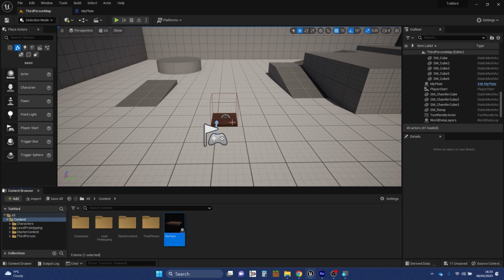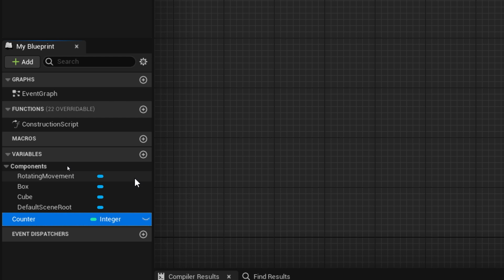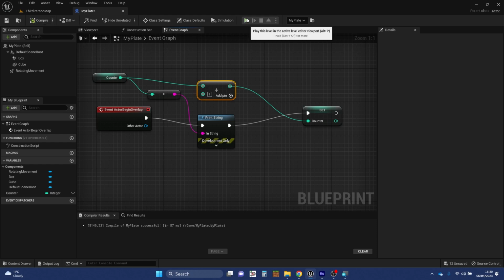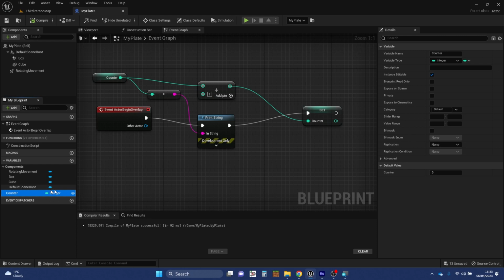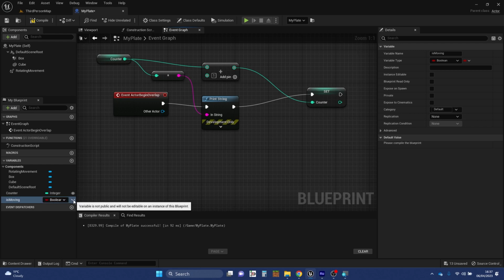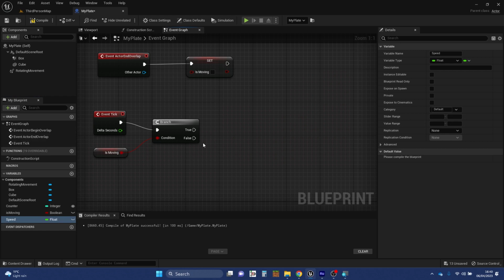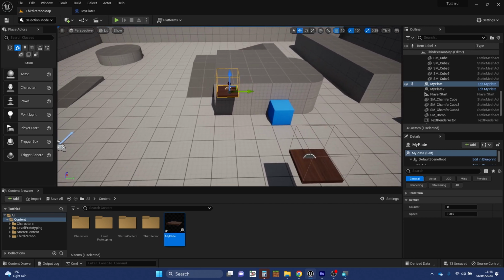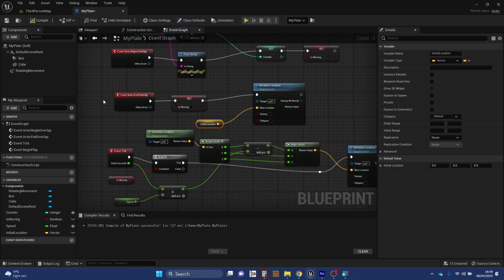Unreal 5 Tutor:Blueprint Scripting 07: Variables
This video explains and shows the use of variables in Blueprints in the Unreal Engine, and their use in visual scripts. It is designed for Unreal novices, and for people with little or no programming experience, so takes time to give clear explanations of what variables are, variable typing, instancing, and getting and setting values.

It is part of a short playlist designed to give an entry-level introduction to blueprint scripting in the Unreal Engine, carefully explaining the scripting concepts to give a deep understanding of the basics